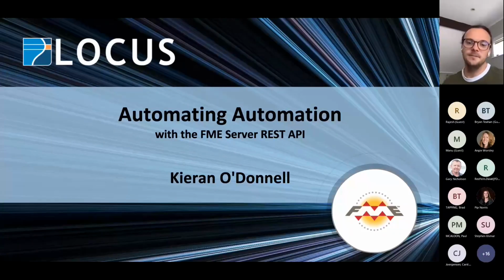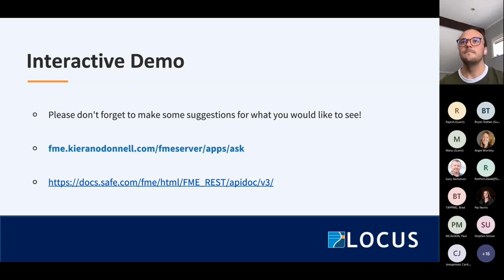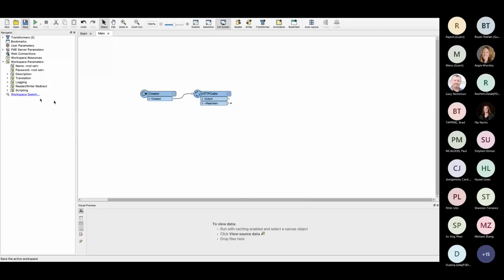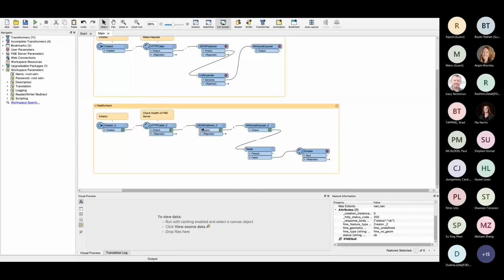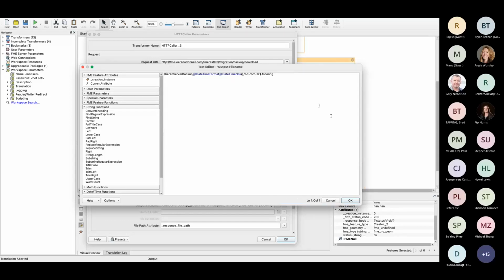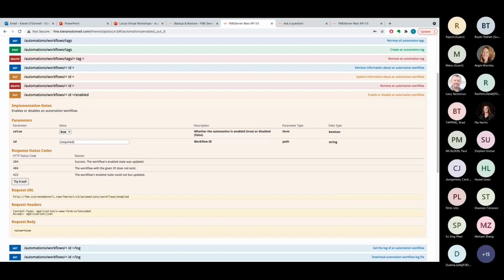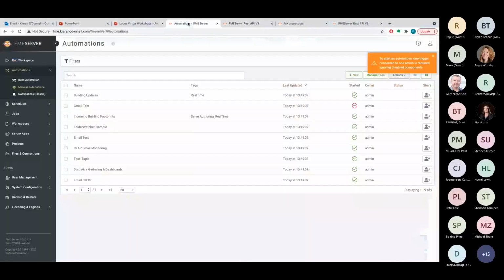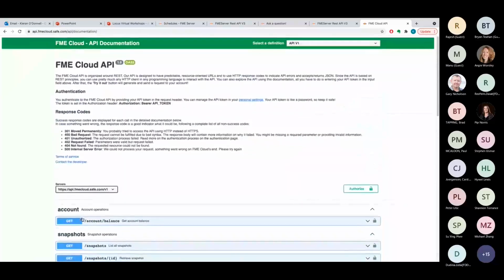Locus Virtual Workshop | Automating Automation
Presented by Kieran O'Donnell of Locus
Understand and control FME Server functionality with the FME Server REST API. In this practical session learn more about completed jobs, how to check licensing, manage content, run reports and more!